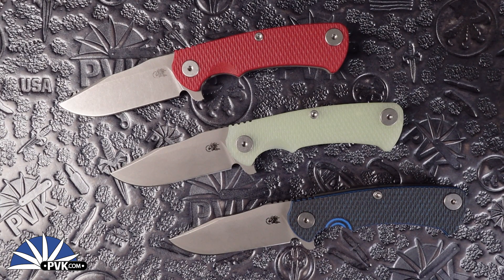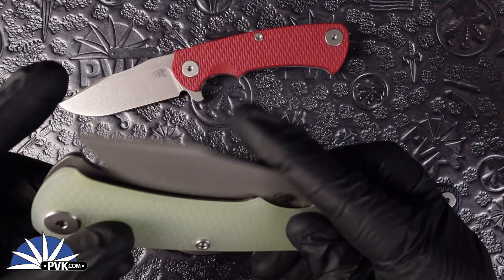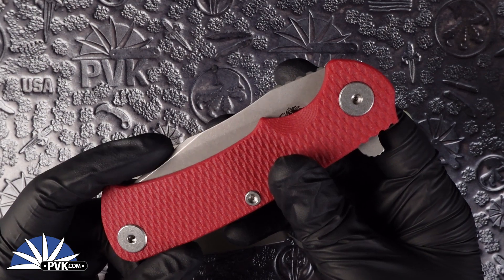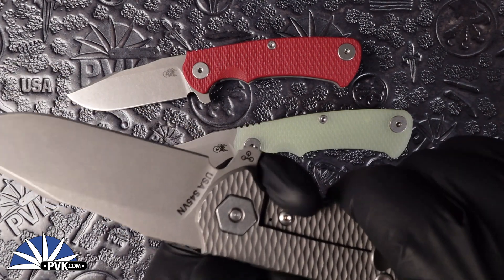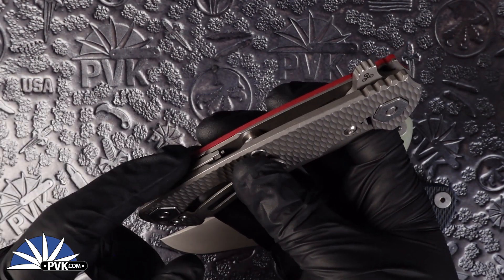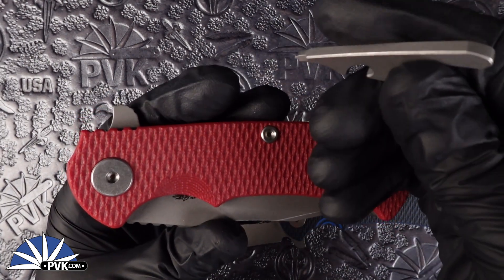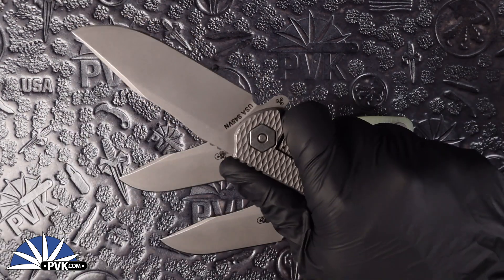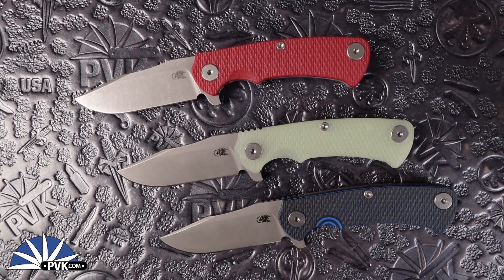Hinderer Project X Clip Point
Introducing an incredibly versatile folding knife, perfect for any environment! This exceptional EDC knife embodies the renowned Hinderer pedigree while incorporating numerous new features. The blade's remarkable cutting ability is instantly evident with its nimble clip point shape, offering ample width for an exquisitely executed high grind, enabling precise slicing with a gentle sloping edge. With a blade thickness of .165, it strikes the ideal balance of toughness and weight, ensuring optimal performance. Transitioning to the handle, Rick Hinderer's unwavering commitment to ergonomic comfort shines through—because a knife should never hinder you. The handle provides a secure and comfortable grip, boasting just the right amount of texture on both the lockside and scale side to prevent slippage, even in wet conditions. The integral flipper/guard further safeguards your hand, keeping it safely away from the blade. The oversized pivot enhances the strength of the blade and handle joint, enabling it to withstand the most demanding tasks. Naturally, the award-winning Triway pivot system, along with the Hinderer Lockbar Stabilizer developed by Hinderer, is seamlessly integrated.

Additionally, the exclusive Hinderer Modular Backspacer System, featuring a convenient tool for easy removal, allows for complete disassembly of the knife, facilitating effortless cleaning or the addition of accessories. Rick Hinderer Knives continues to raise the bar for exceptional everyday carry cutlery, delivering unparalleled quality and craftsmanship.